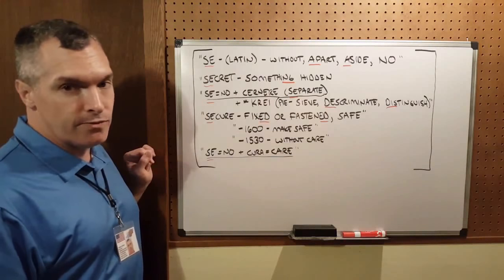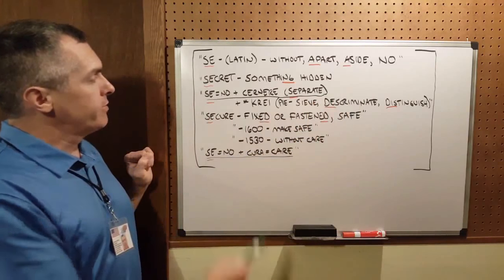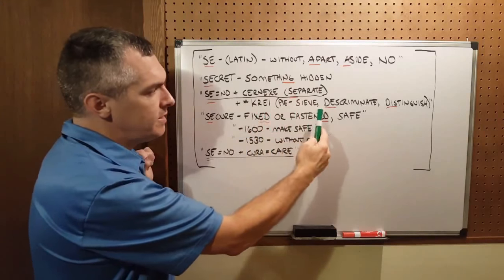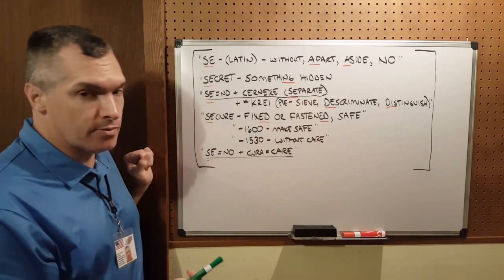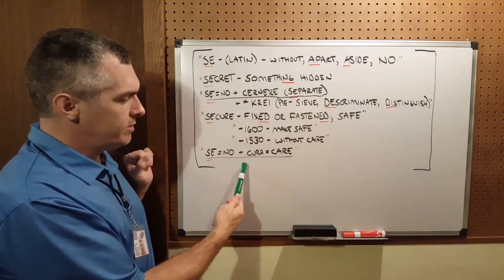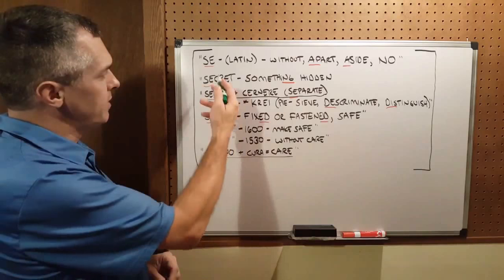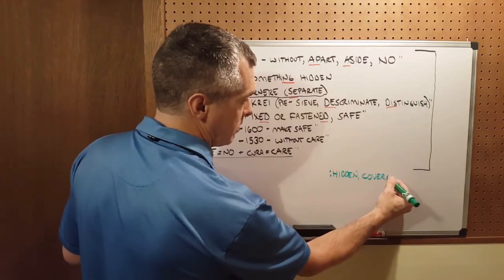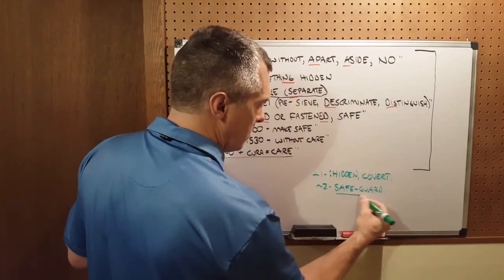:PARSE-DATA-~TWENTY-SIX/26[SECURE SECRETS].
[In :Secure-Secrets: PARSE-DATA-~26, I parse the words SECURE and SECRET, and show that the prefix SE is a negative-performance "poison" prefix.]